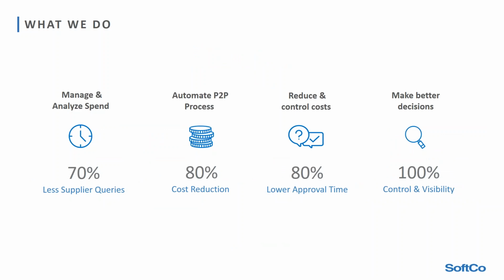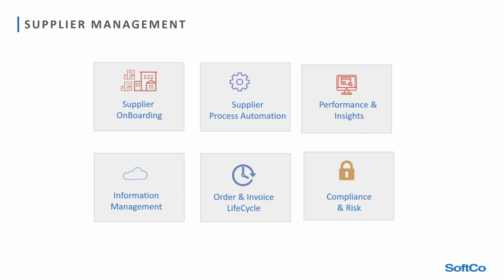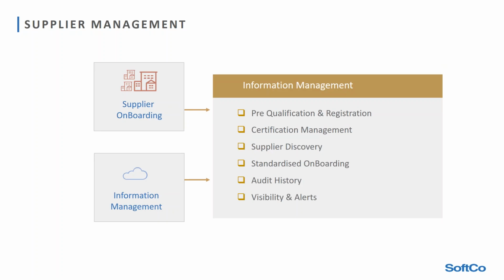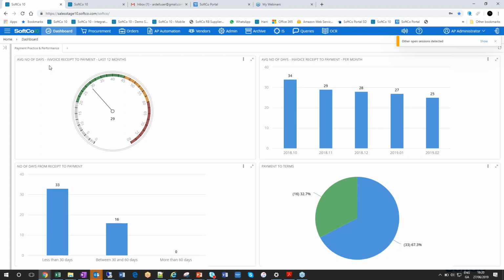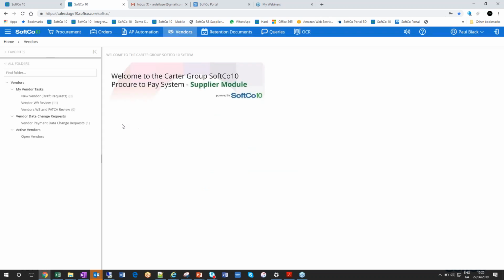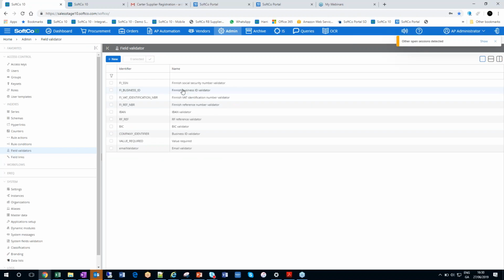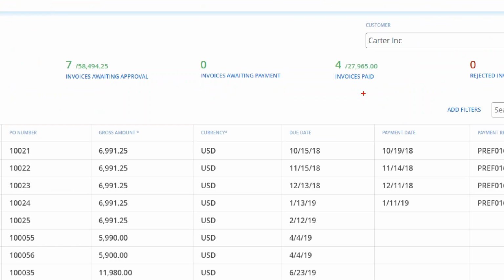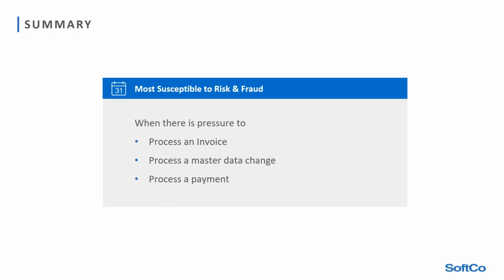SoftCo Supplier Management Webinar: Onboard, Manage, and Optimize Suppliers to Control Spend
Supplier Management experts Garret Pearse and Killian McCarthy share best-in-class strategies to onboard and manage your suppliers. This webinar is designed to show Finance, Procurement, and Accounts Payable leaders how world-class organizations are reducing external and internal risk while ensuring compliance.